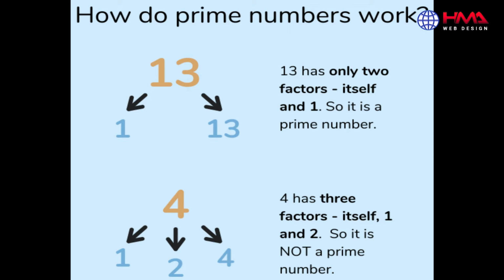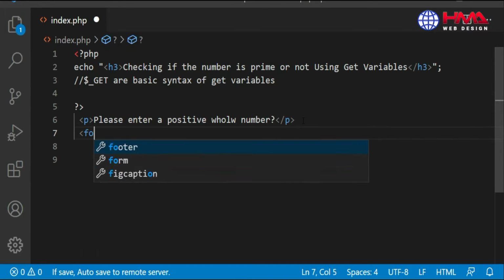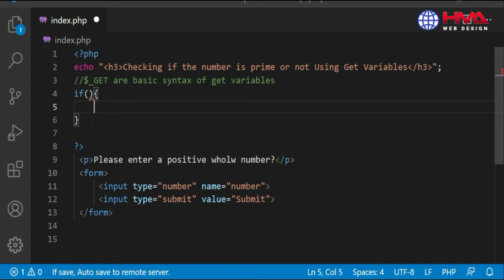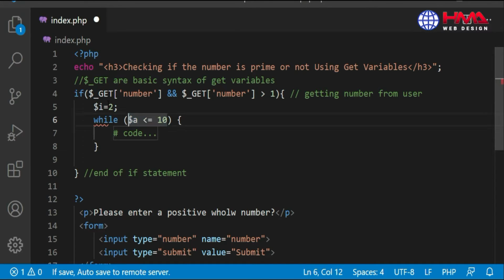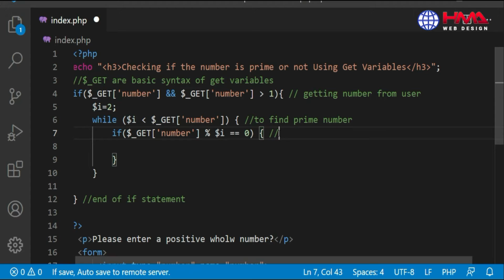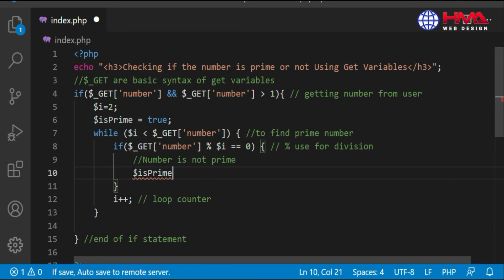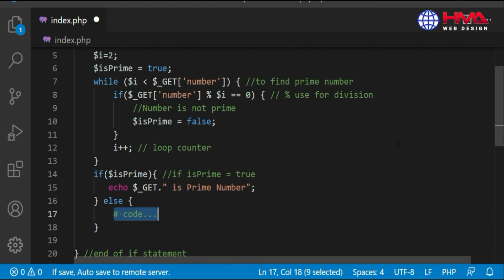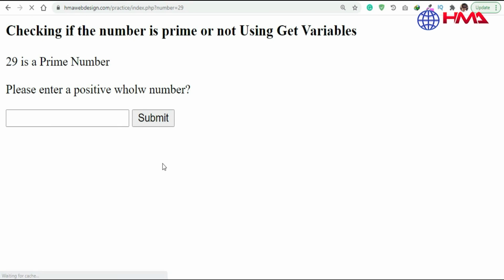How to Check If A Number is Prime or not Using PHP Get Variables (Tutorial-11)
Program to verify whether a given number is prime or not using PHP. Create variables to store values that are sent from HTML code. Now initialize prime number code. Create a condition such that if we enter zero we get an error message. Get code examples like "prime number in PHP" instantly right from your google. echo 'This is not a Prime Number. Write a PHP function to check whether a number is prime or not, then call this function to check if 7 is a prime. PHP code to check if the variable is null · PHP check if a string or number.
A number that is only divisible by 1 and itself is called a prime number. Call By Reference In PHP · Default Argument Values Function In PHP · Variable Argument Function In PHP · Recursive We'll show a form, which will check whether a number is prime or not. On entering number 12, we get the following output.

PHP program to find a prime number,
php prime numbers w3schools,
write a program in php to given number is prime or not,
find a number is prime or not in php,
write a program in php to print prime numbers,
print numbers from 1 to 100 in php,
define a function to check number is prime or not in php,
program for prime number in php,

Please have a look at my website, your valuable suggestions will be welcome!

How to Start Web Project with Microsoft Visual Studio 2021 | Visual Studio Project